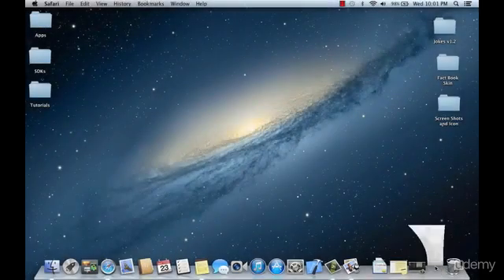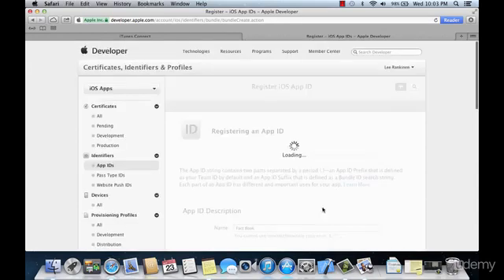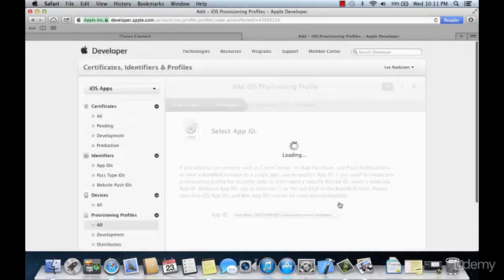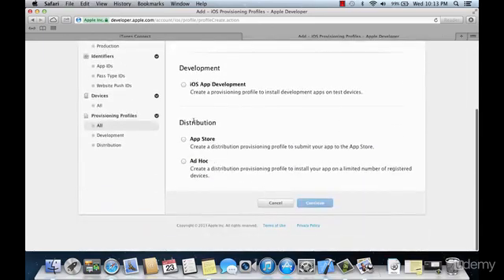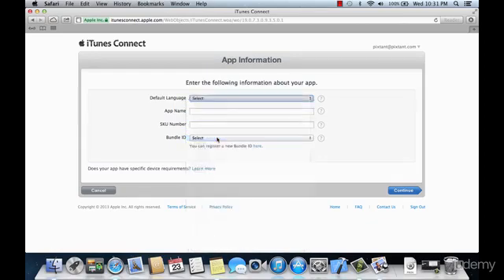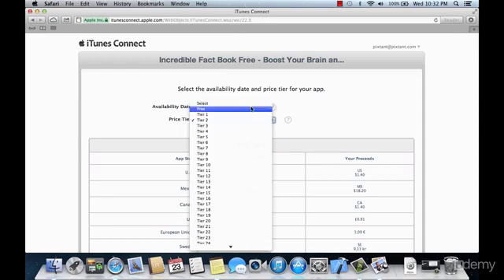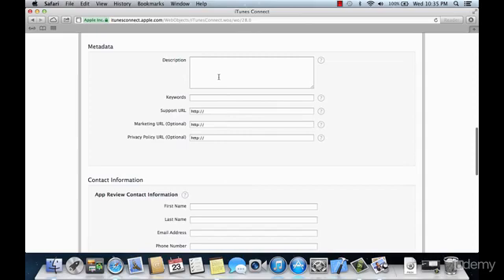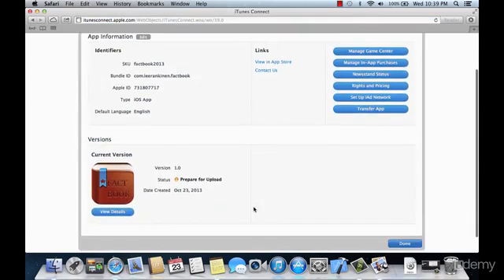Prepare the App for Testing: App ID, iTunes Connect, and 2 Provisioning Profiles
Reskin an iOS App from Start to Finish with a Text Generator
In one hour, learn the complete process of reskinning an iOS app using XCode, from the first test to final submission.